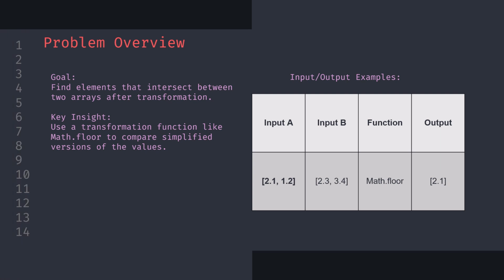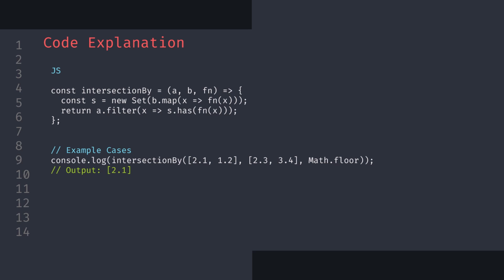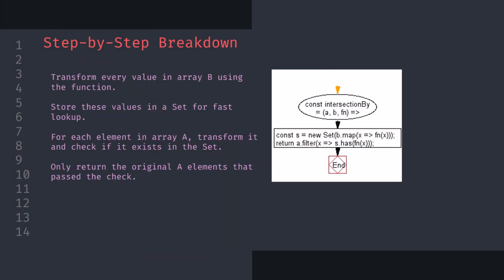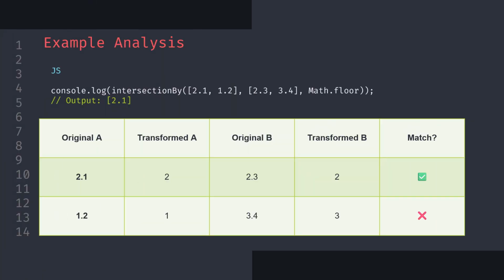Find Common Elements Between Arrays Using a Custom Function in JavaScript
📽️ Video Title: Find Common Elements After Mapping in JavaScript

In this video, you'll learn how to compare two arrays and find common elements after transforming them with a mapping function. This technique is perfect for working with normalized data, comparing object properties, or deduplicating content.
In this video, you'll learn:
• How to apply a mapping function to both arrays.
• How to find intersecting values after transformation.
• Real-world uses in filtering, search systems, and data reconciliation.
What You'll Need:
• Familiarity with JavaScript arrays and the map() method.
• Basic knowledge of Set, filter(), and value comparison techniques.
📚 Resources:
• JavaScript Array.prototype.map() – MDN
• JavaScript Set and Array.prototype.filter() – MDN
Got questions or suggestions for improvements? Drop them in the comments!
Happy Coding! 🔁🔍🧠